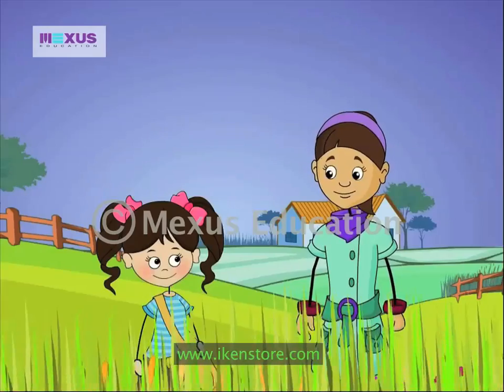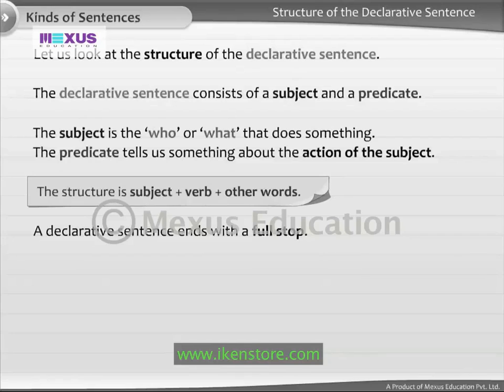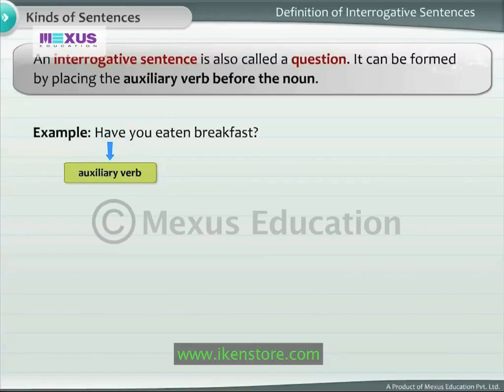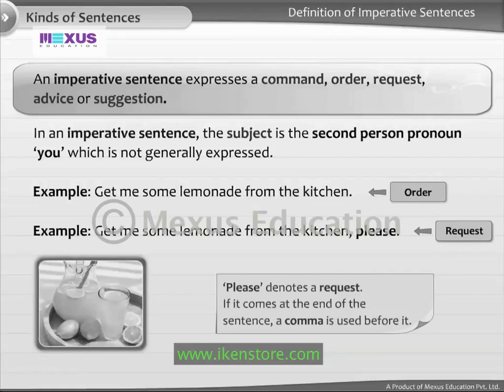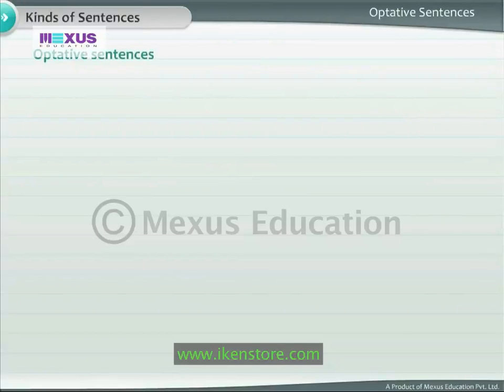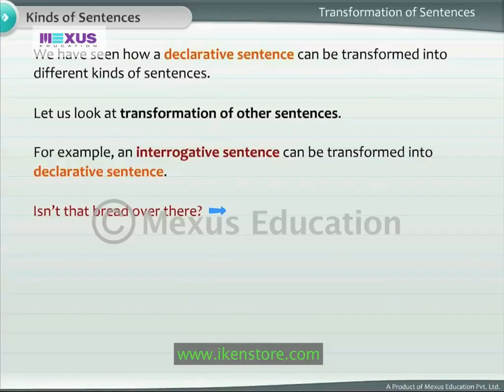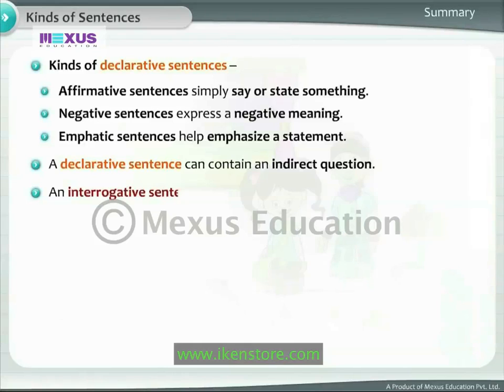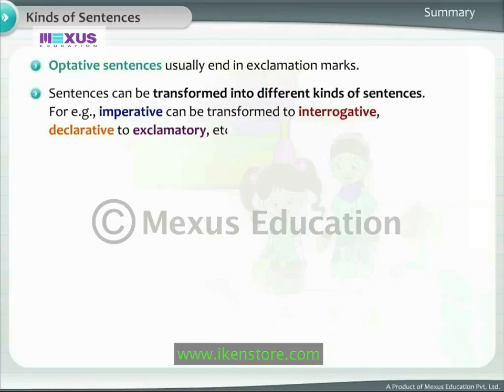Kinds of Sentences | English Grammar | iken | ikenedu | ikenApp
This animation teaches  the learner to define, identify, transform declarative,interrogative, imperative and exclamatory sentences.